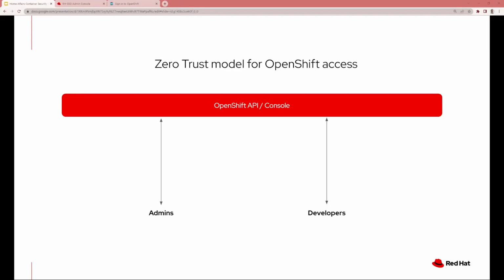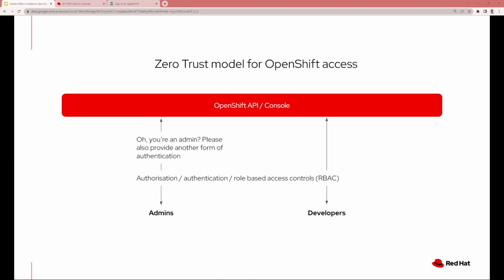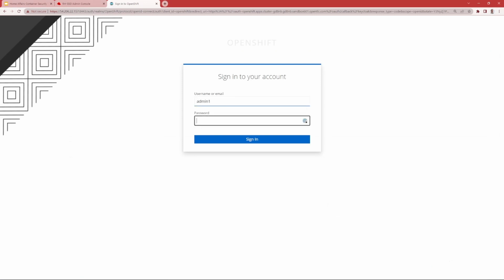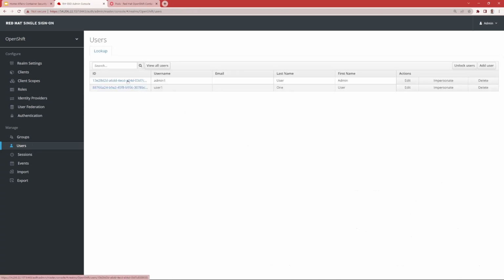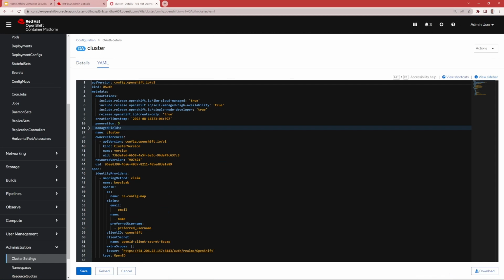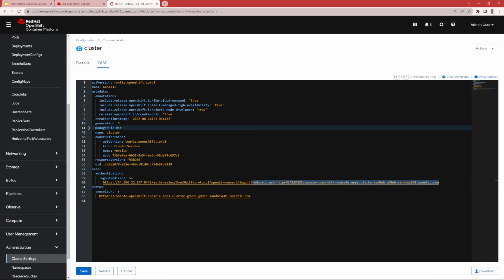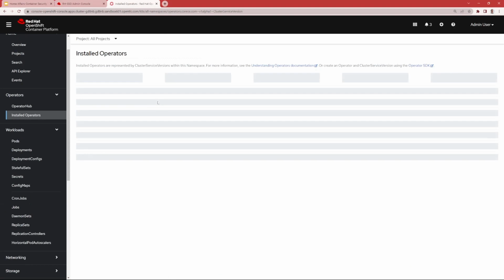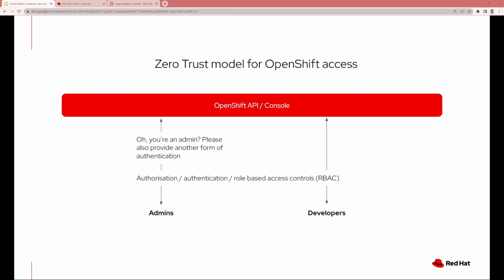Towards a Zero Trust Model for OpenShift identity and access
Many organisations want to move closer to a zero trust model for identity and access. This video looks at how you can better protect OpenShift, providing additional authentication methods for privileged access.